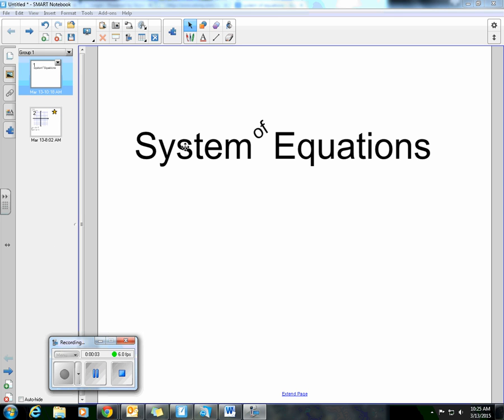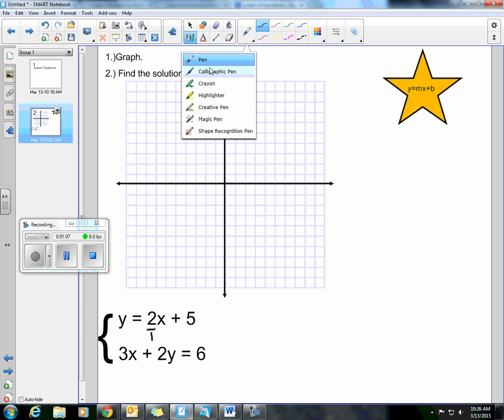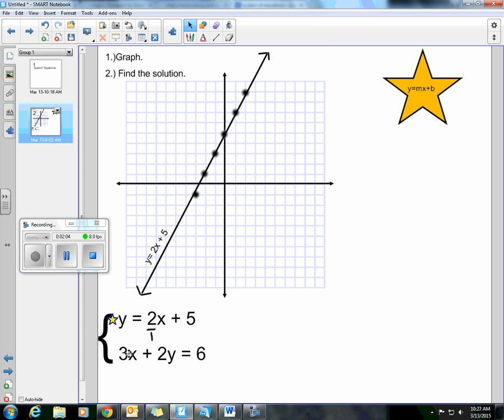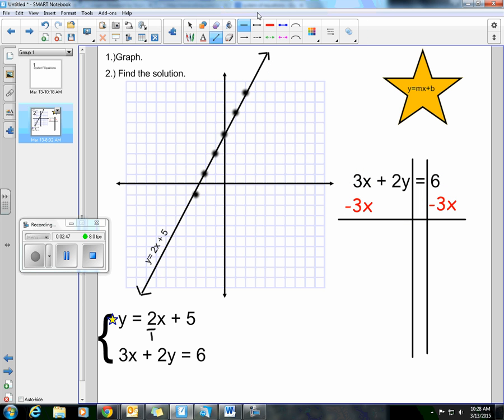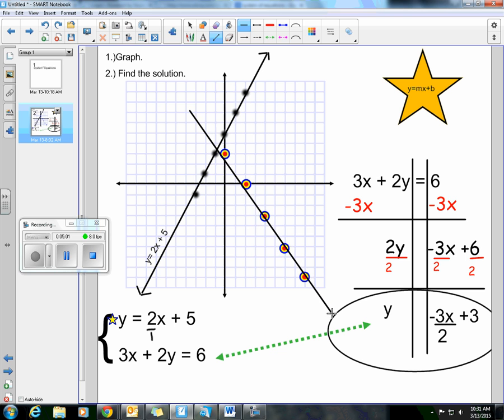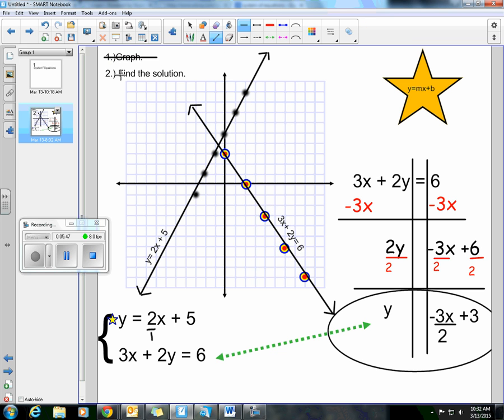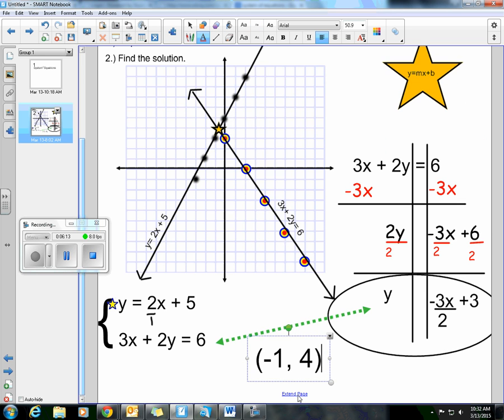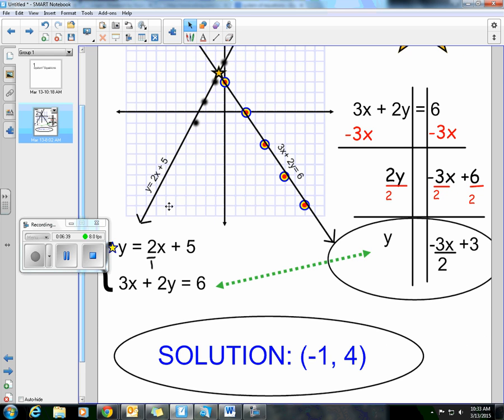system of equations line